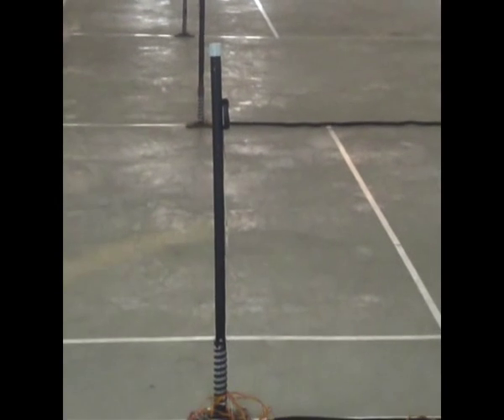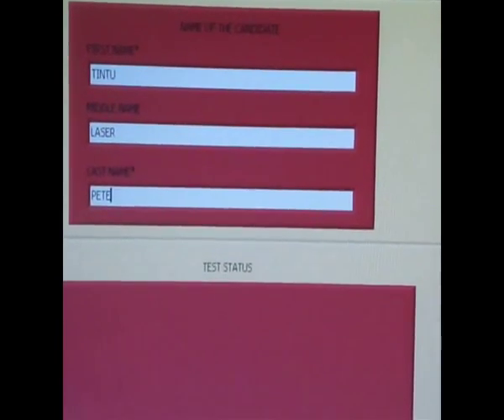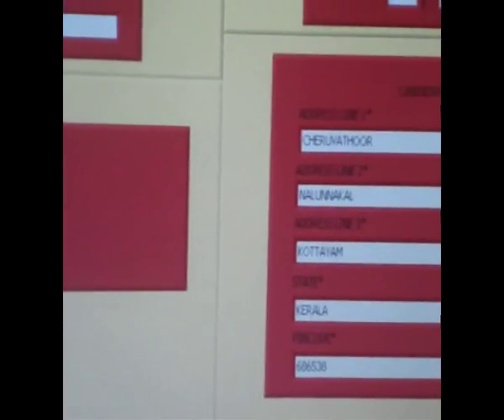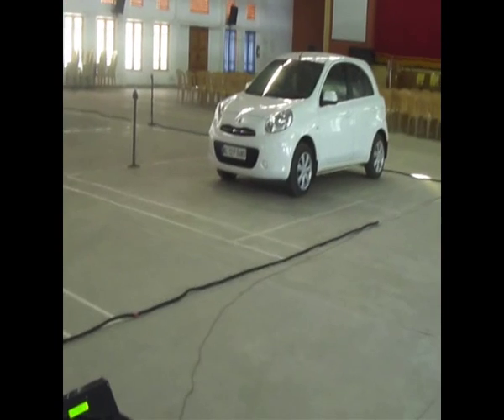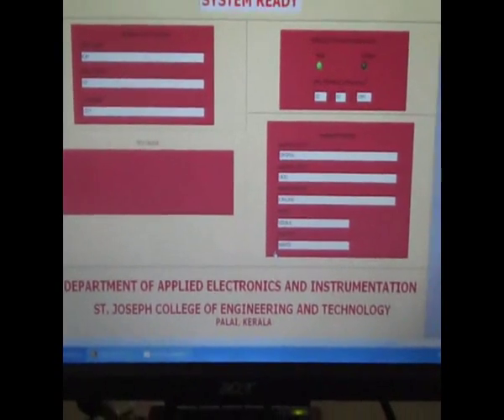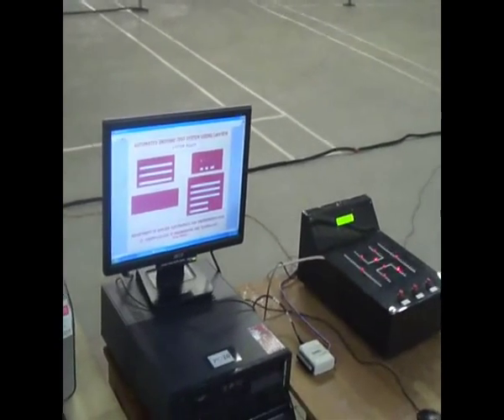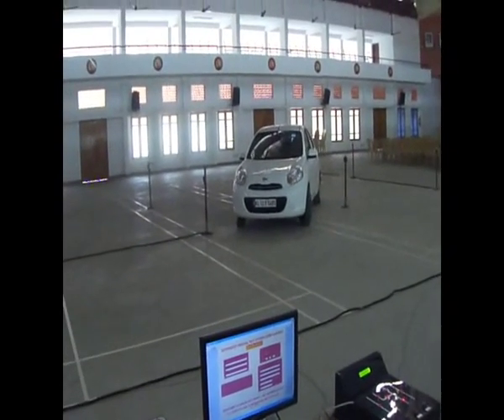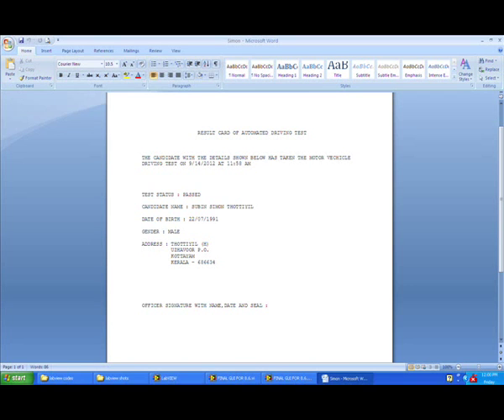NIYANTRA 2012 Driving License Test Automation Using LabVIEW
St. Joseph's College Of Engineering And Technology, Palai

Subin Simon
Tintu L Peter
Amal Joy
Simon K Jose
Akhil Jose

With the help of a powerful NI LabVIEW software combined with an NI LabVIEW DAQ card like NI USB 6009, we were able to automate the procedures followed in taking the drving license in the state of Kerala.